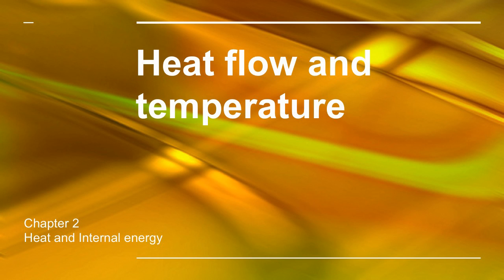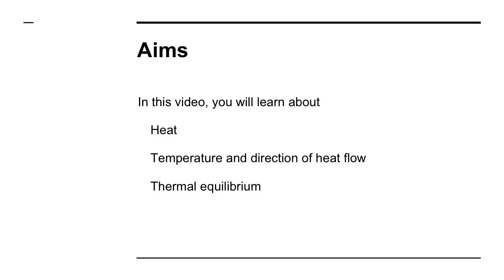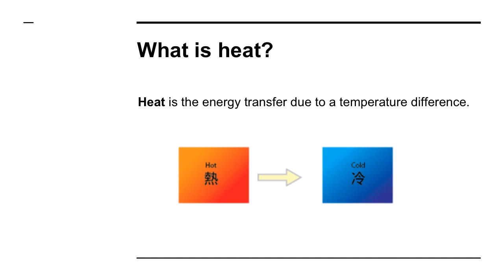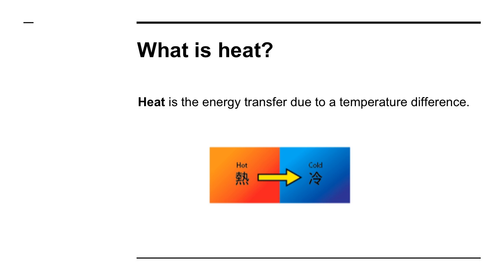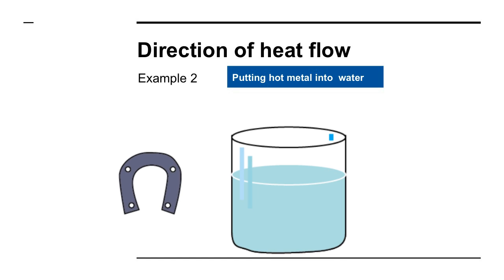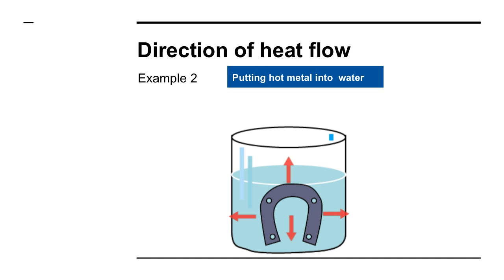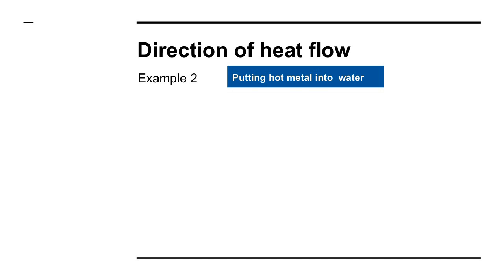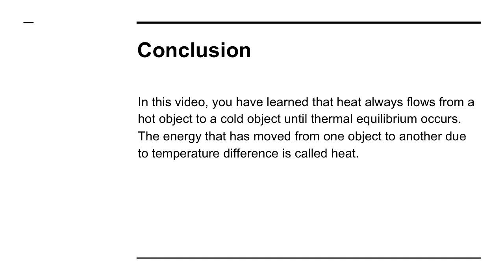02 01 heat flow and temperature (Revised)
This video is about the basic concept of heat flow. In this video, you will learn about 1. heat 2. What determines the direction of heat flow 3. Thermal equilibrium